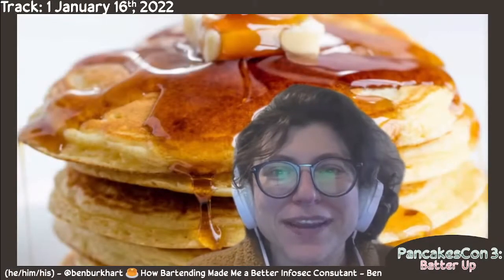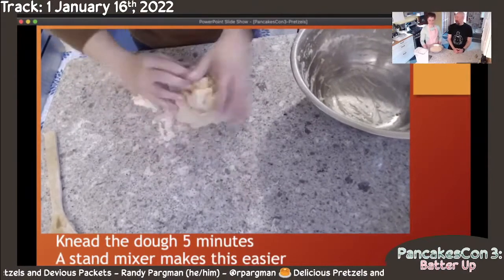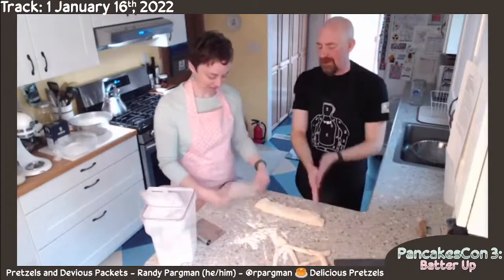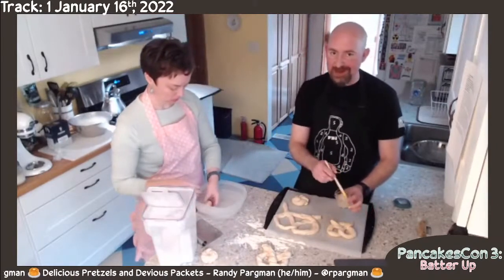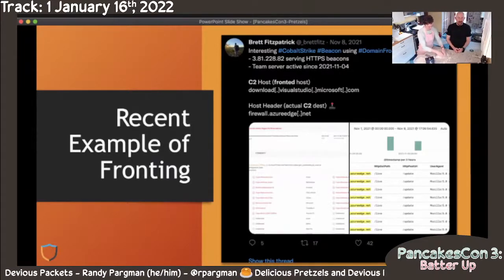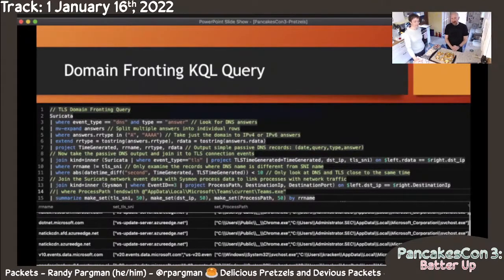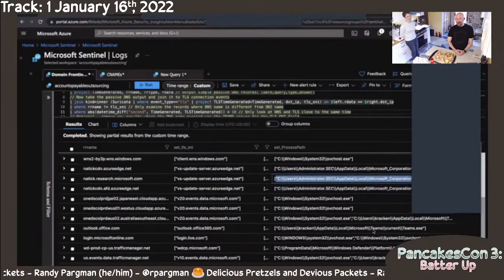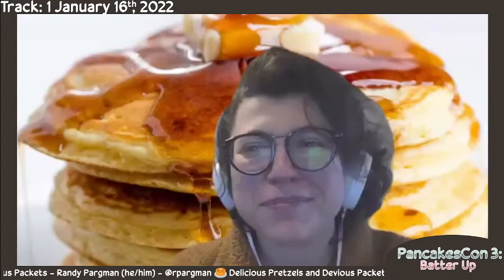PancakesCon 3 - Randy Pargman - Delicious Pretzels and Devious Packets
This talk is the property of the speaker. Please do not redistribute without permission.